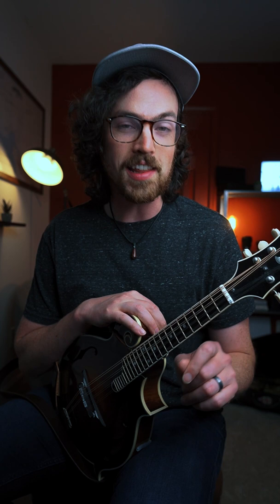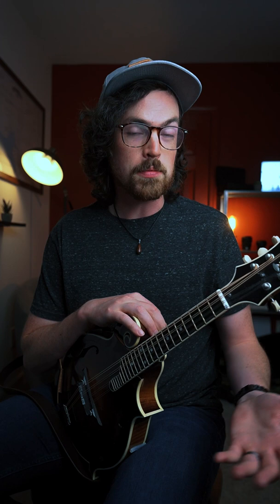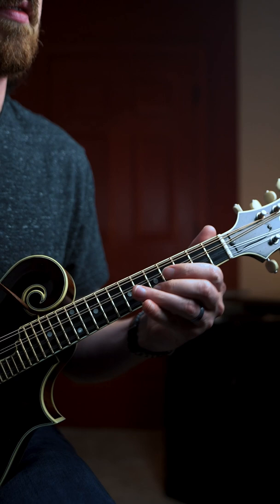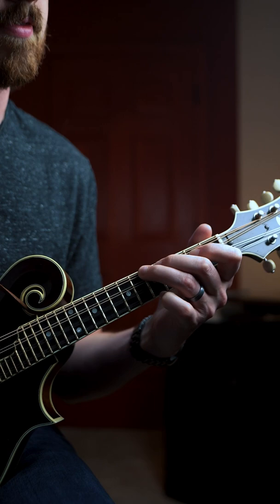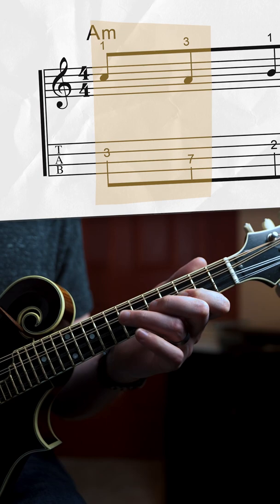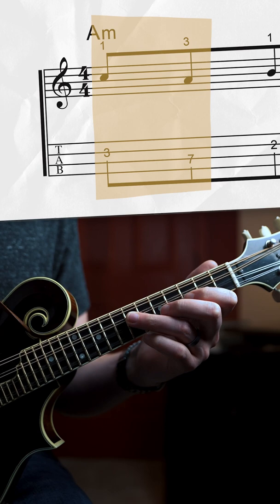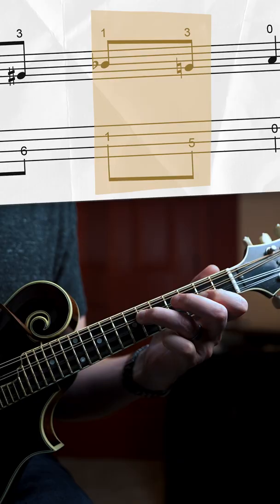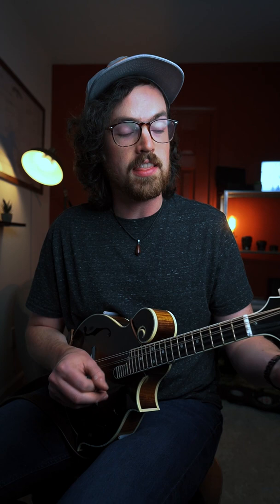Am Chromatic Lick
A minor chromatic shenanigans. Anyone else use this trick?